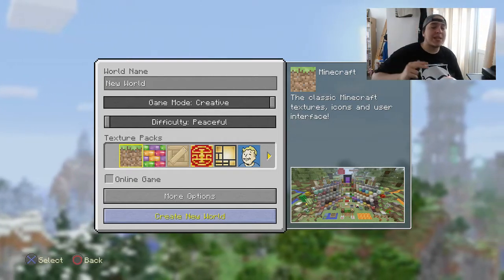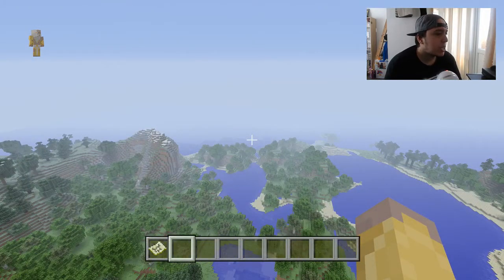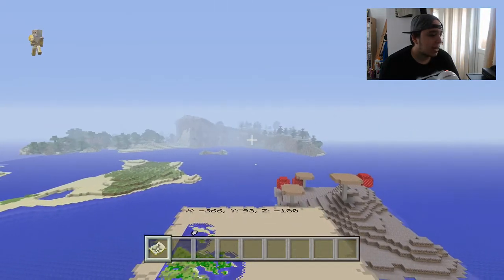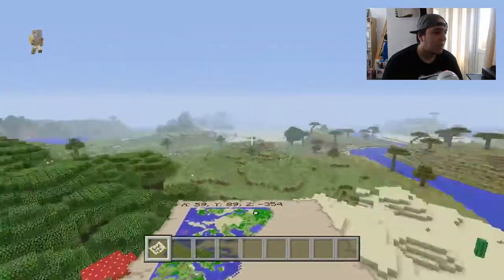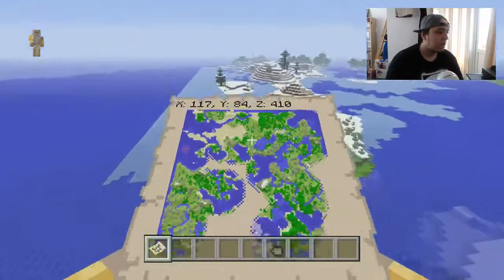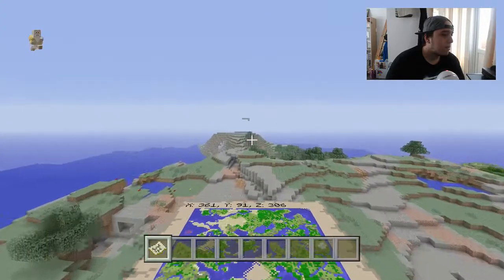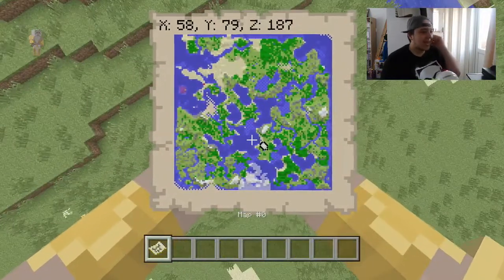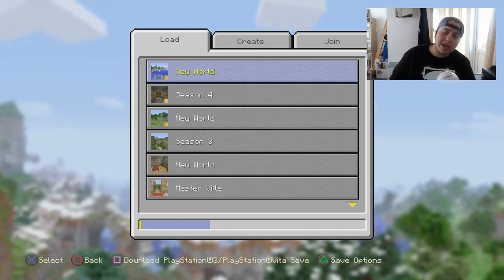Minecraft PlayStaion/Xbox: Seed Showcase - Ep.35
Do you want to play games with TheMasterGamer94 join his discord today to play games with him